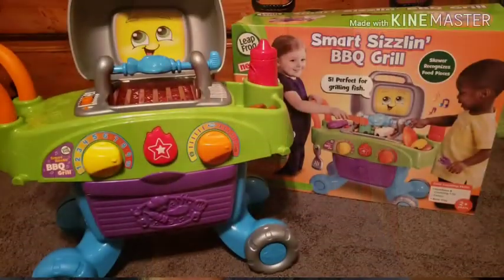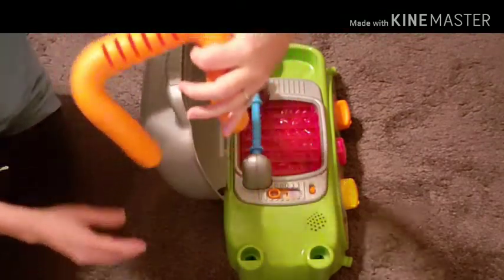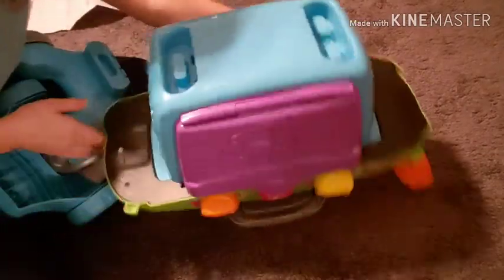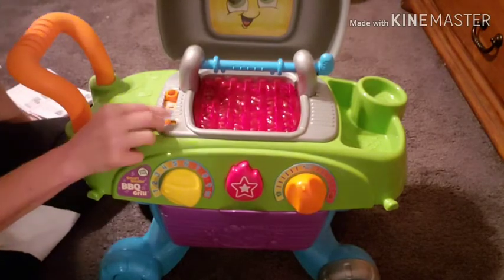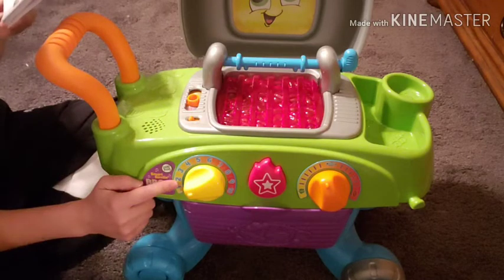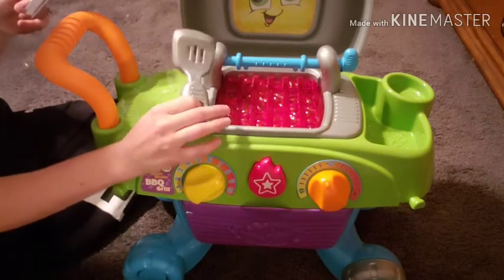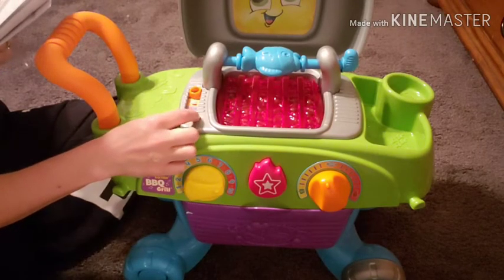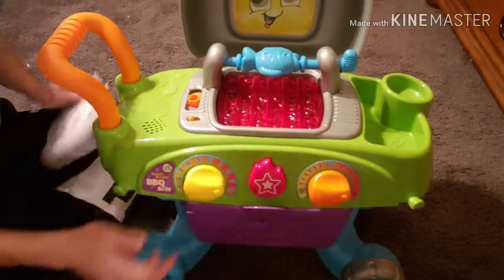How To Assemble The Leap Frog Smart BBQ Sizzlin' Grill & Tutorial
In this video I show views how to assemble the Leap Frog Smart BBQ Sizzlin' Grill. I also give a full tutorial on how to use this toy.

This video is intended to be a guide for parents and HAS NOT been created for children to watch.

Products mentioned in this video ::
Leap Frog BBQ Sizzlin' Grill

Please refer to your Owners Manual or Leap Frog Toys' customer service for any issues regarding this product.